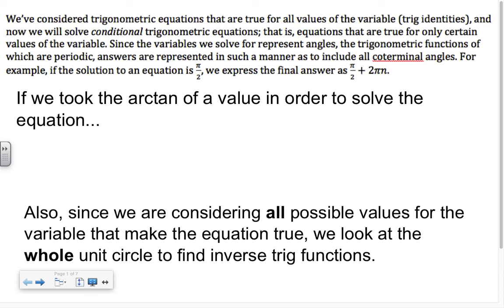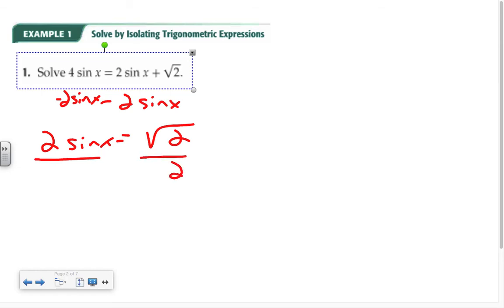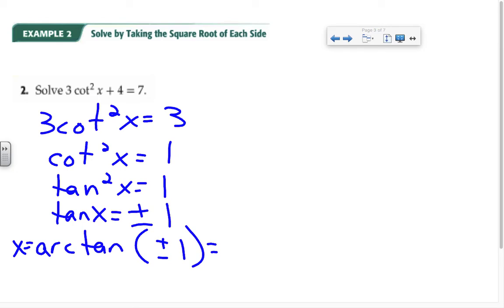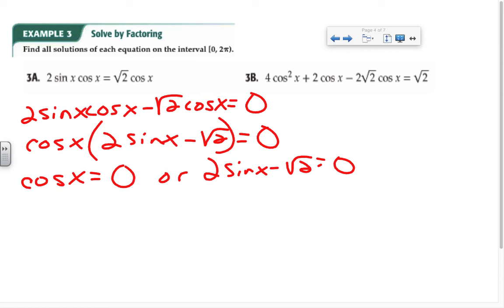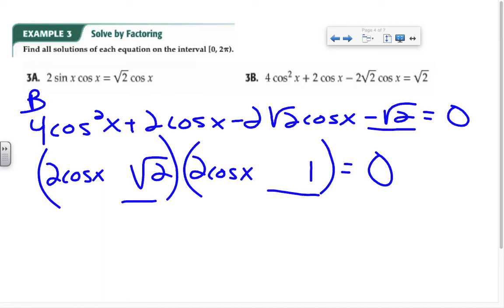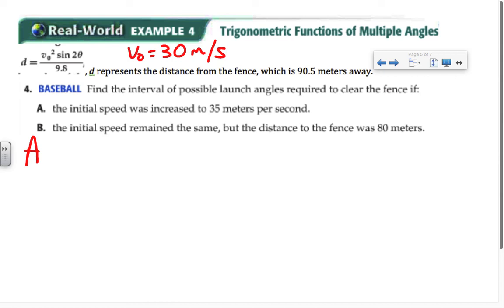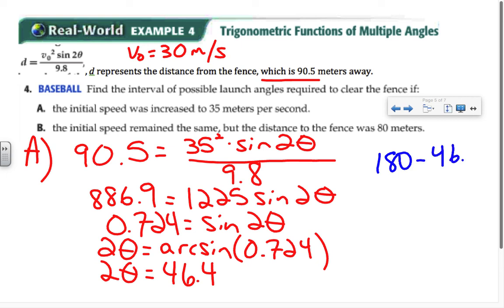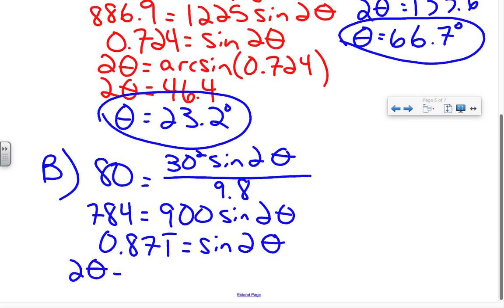Solving Trigonometric Equations Day 1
Day 1 of Lesson Video for "Solving Trigonometric Equations," taught by Mrs. Clouse at River Ridge High School